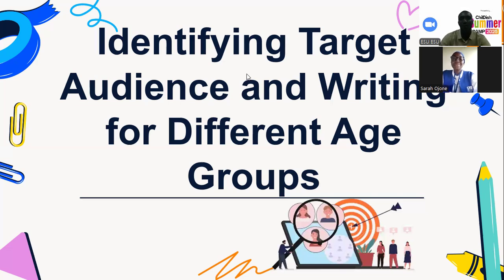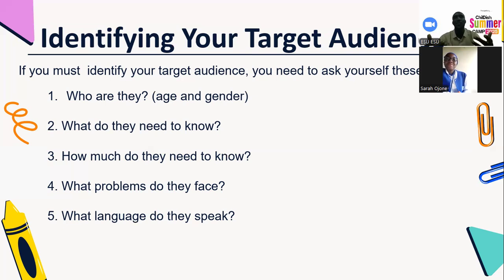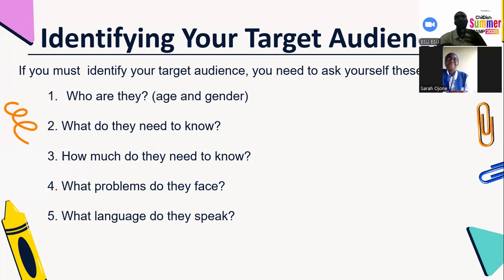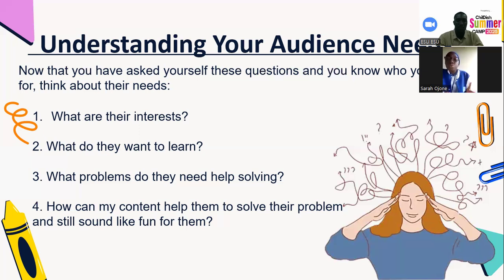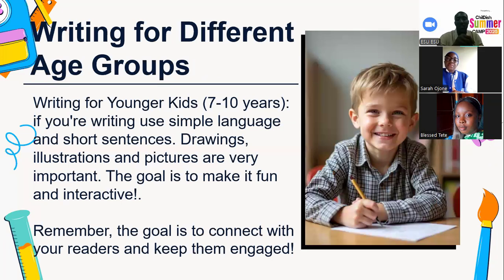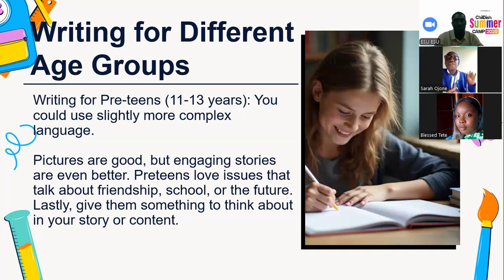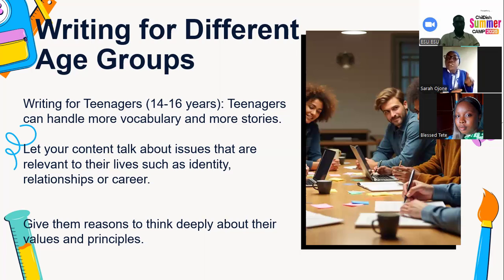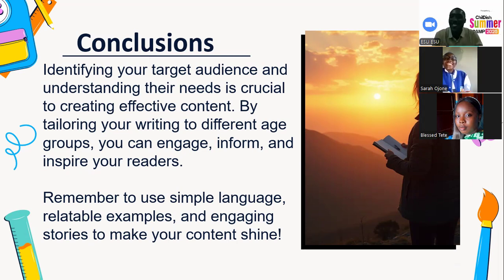HOW TO IDENTIFY YOUR TARGET AUDIENCE - CONTENT WRITING FOR KIDS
🎯 Who are you writing for? Let’s find out! with Coach Esu & Coach Sarah

In this fun and beginner-friendly lesson, kids will learn one of the most important skills in content writing — how to identify their target audience.

Whether your child is writing a blog, a story, or even a school project, understanding who they are writing for makes all the difference!

🧠 In this video, kids will learn:
What a "target audience" means
Why knowing your audience matters in writing
How to ask simple questions to define your audience (age, interest, tone)
Fun examples to practice audience thinking
How writing changes based on who you’re talking to

Part of our Content Writing for Kids series — where young writers become confident communicators!

WATCH RECOMMENDED SUMMER CAMP VIDEOS HERE